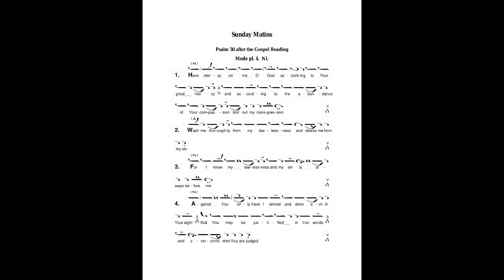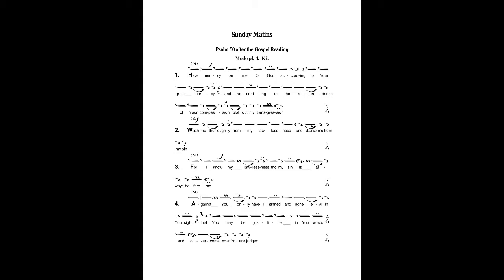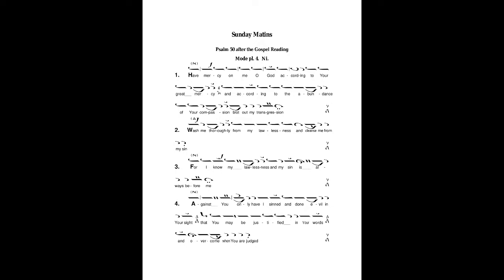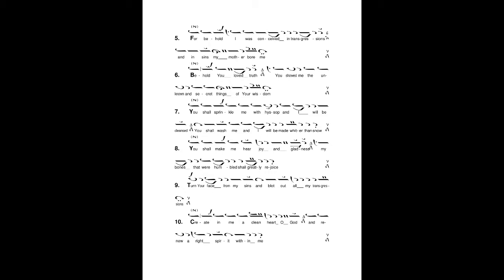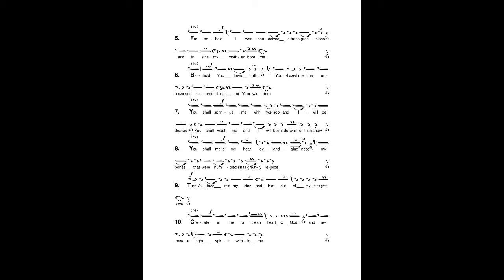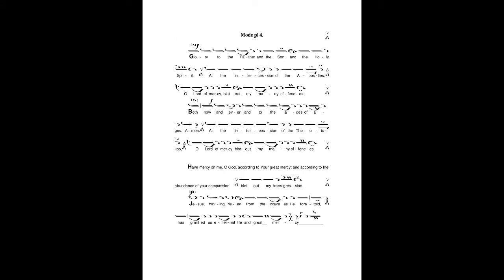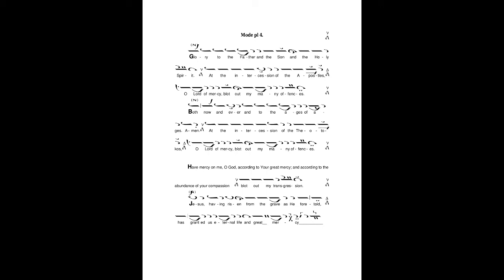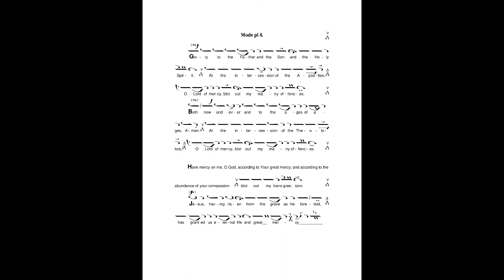Psalm 50 in the plagal 4th tone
With the "Sunday verses", as we sing it during Matins.